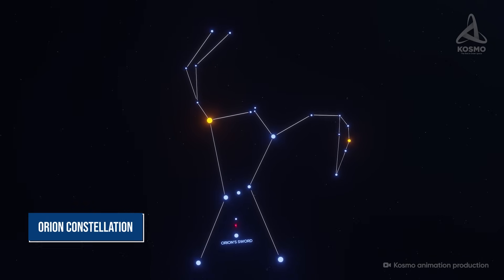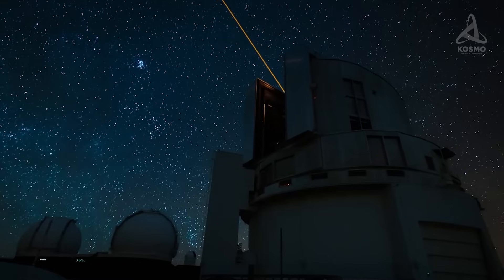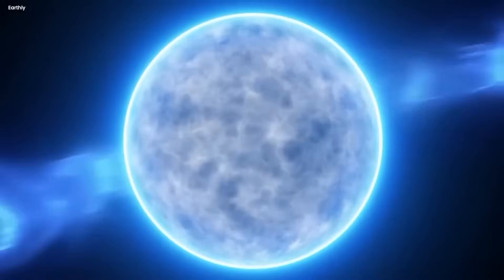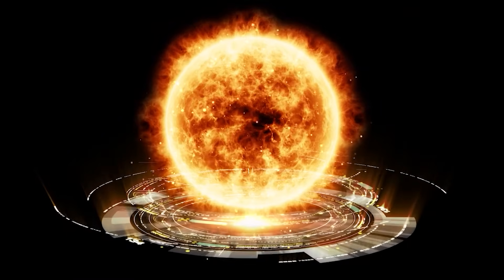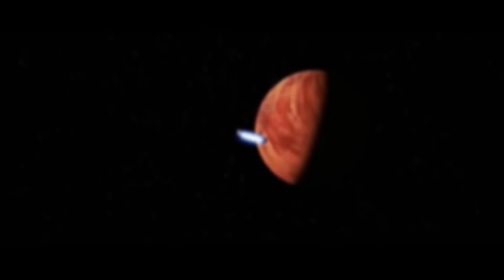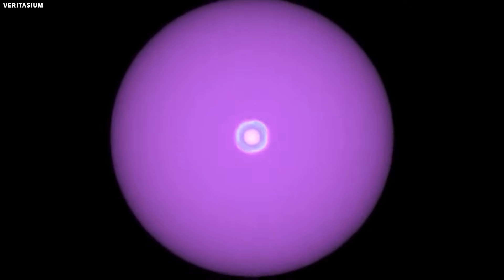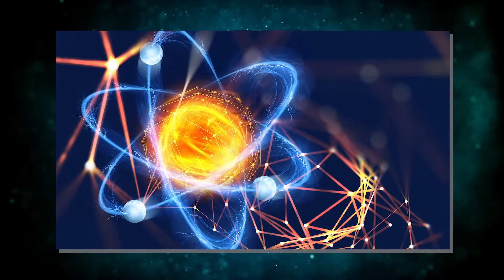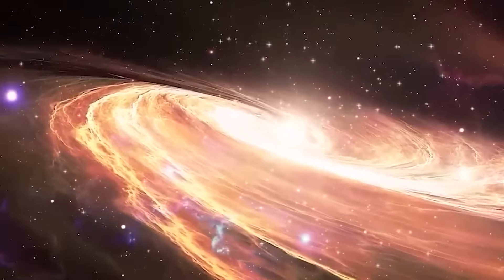4 MINUTES AGO! Betelgeuse Supernova Explosion To Take The Night Sky ALL Over The The World!"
Join us on an incredible journey into the heart of the cosmos as we explore the enigmatic star Betelgeuse, located in the Orion constellation. Could this celestial giant be on the brink of a spectacular supernova explosion, visible even during daylight on Earth? In this video, we unravel the mysteries of Betelgeuse, its recent behavior, and the potential impact on our planet. Discover the cosmic wonders and scientific insights that await us when Betelgeuse goes supernova. Don't miss this cosmic countdown to a stellar event of epic proportions!

Michio Kaku: "Betelgeuse Supernova Explosion To Take The Night Sky ALL Over The The World!"
4 MINUTES AGO! Betelgeuse Supernova Explosion To Take The Night Sky ALL Over The The World!"